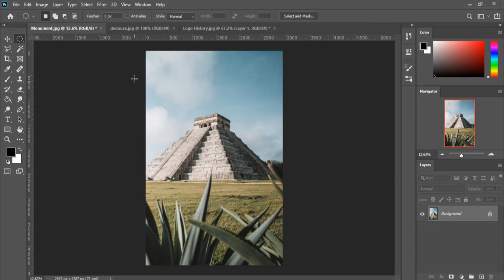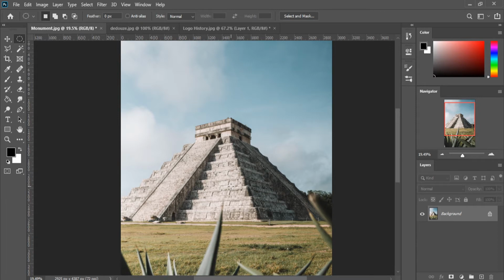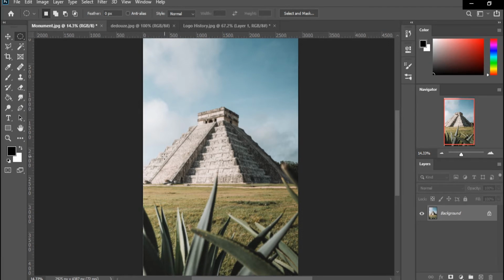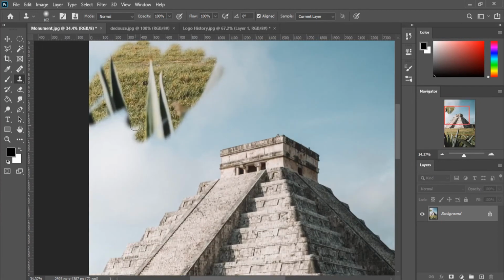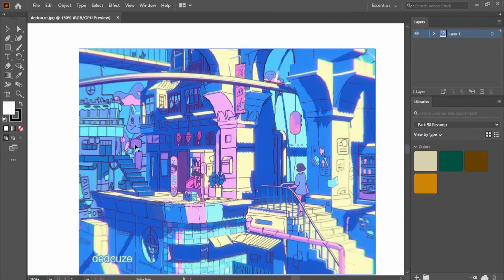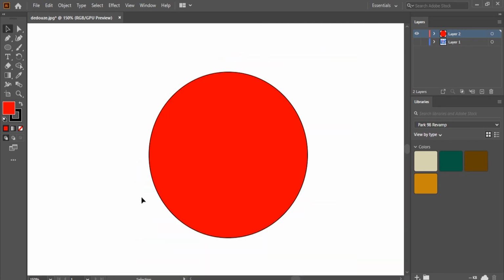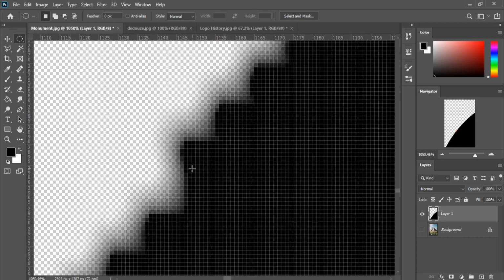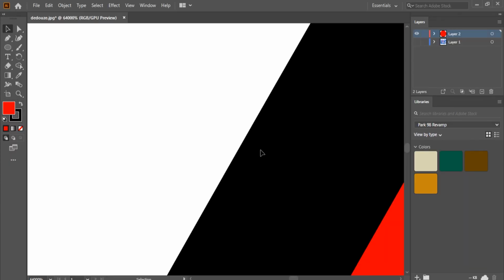Extra Knowledge – Raster & Vector Images – Adobe Creative Campus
Overview of the differences between raster and vector images.